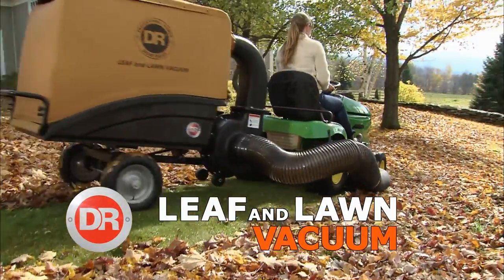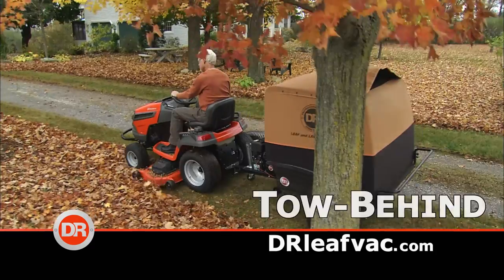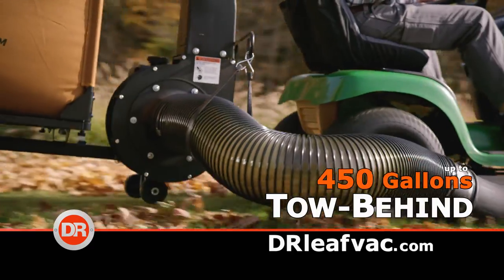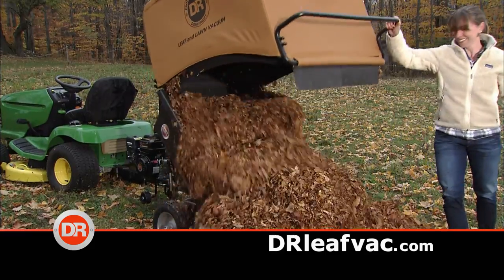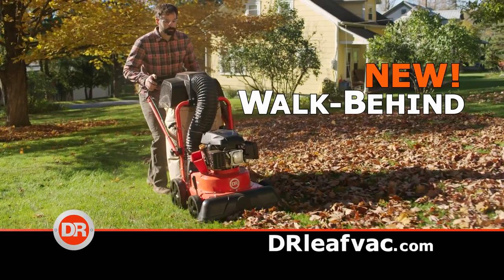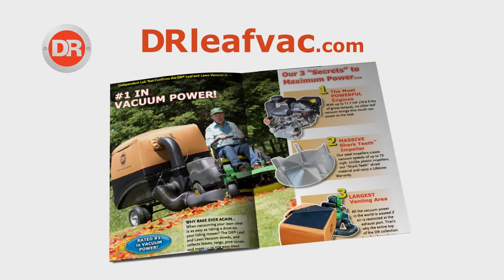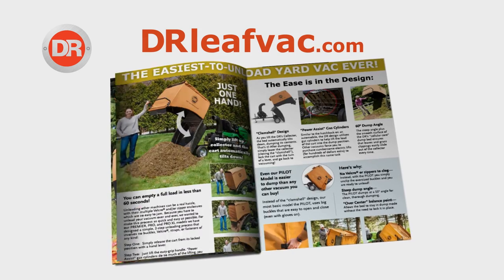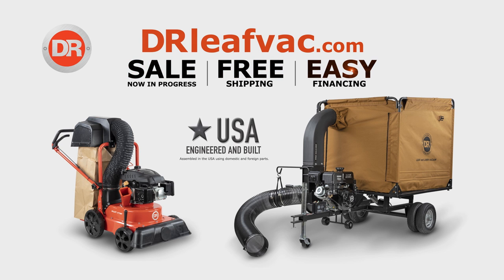DR Leaf Vac LLV22 30 Q3 2022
:30 broadcast ad with full model lineup